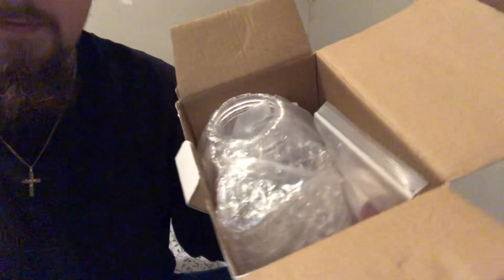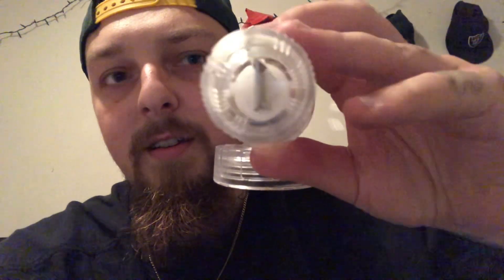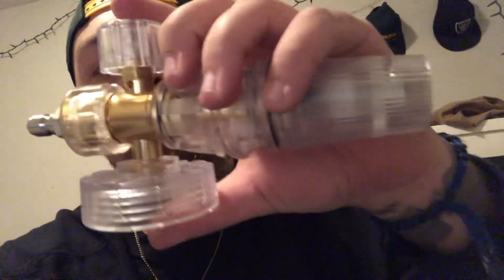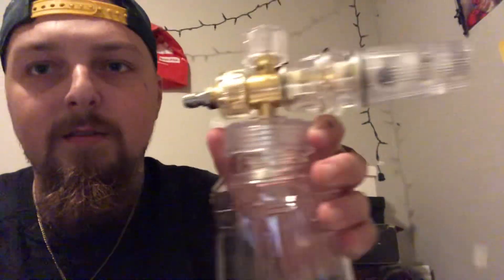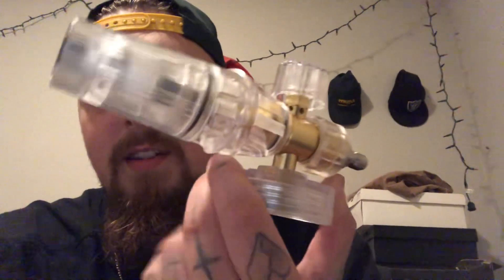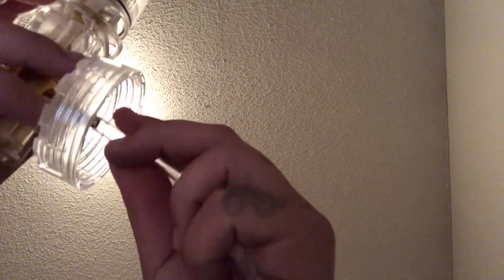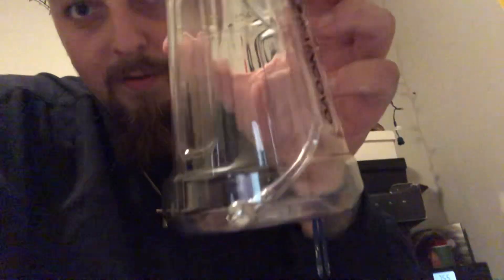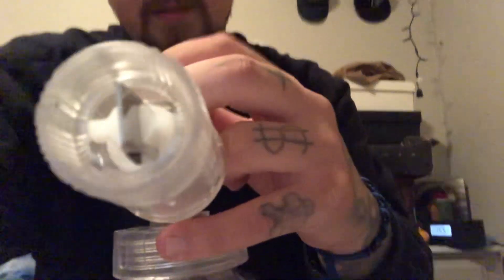(Amazon) Raincovo Foam Cannon unboxing and review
Link to purchase product listed in this video ⬇️